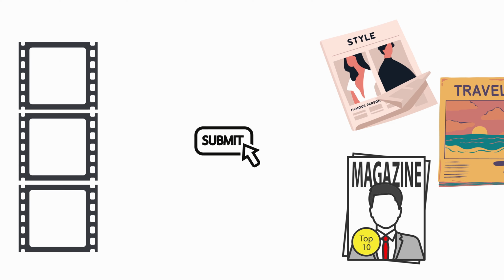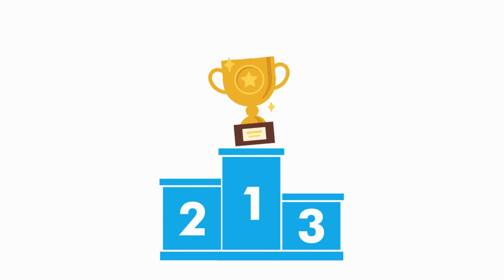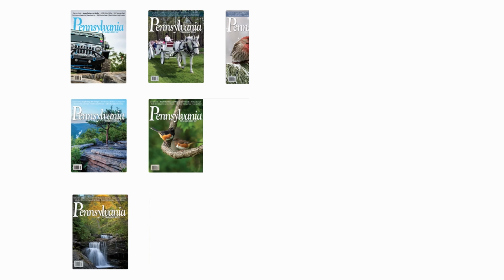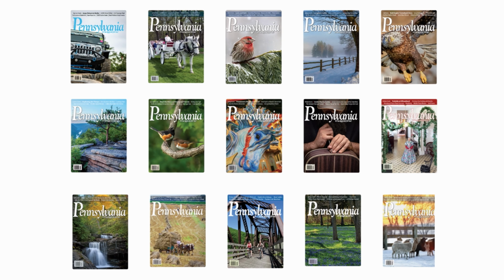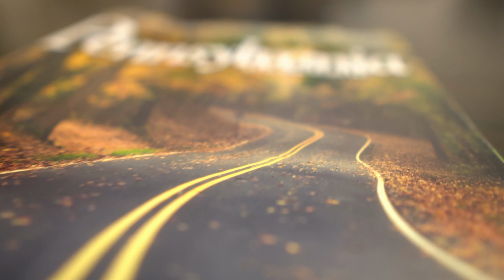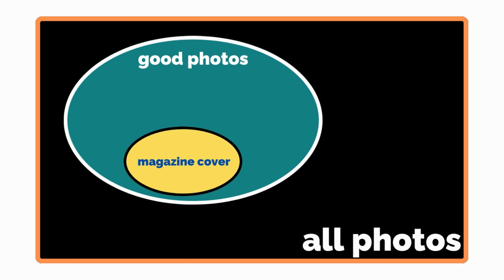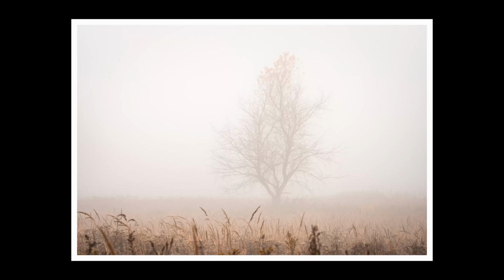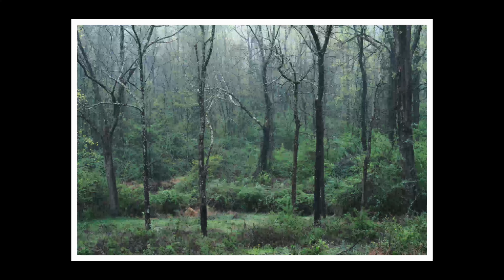Amateur Photographer To Front Cover of a Magazine!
pending fame and fortune .

Photography Gear
Camera               = SonyA6500
Main Lens           = Tamron 28-200
2nd Lens             = Sigma 16mm  (Wide-Angle)
Tripod                  = Manfrotto Aluminium Befree  (Started with 3-Way Head, Switched to Ballhead)
Lens Cleaning    = Altura
Filter                     = KF Circular Polarizer + ND Filter
Camera Bag        = Shimoda ActionX30 (started with $12 USA Gear Sling bag)